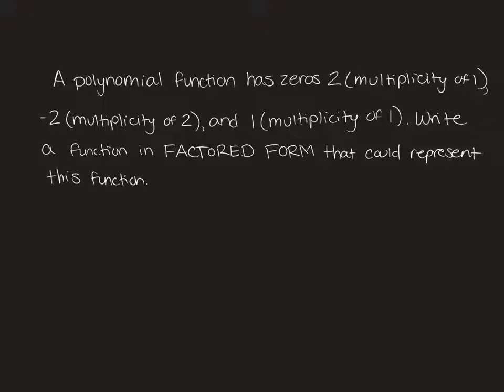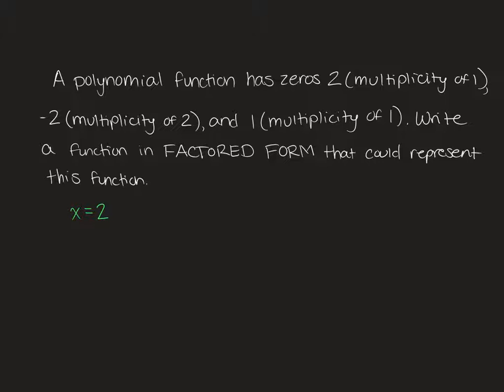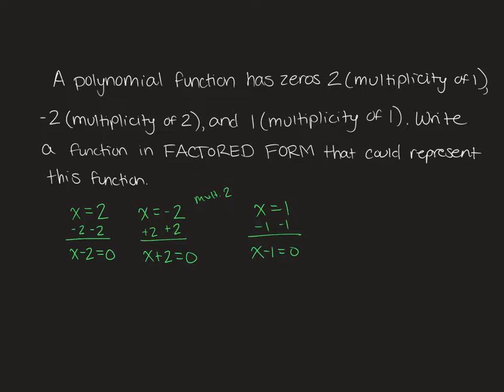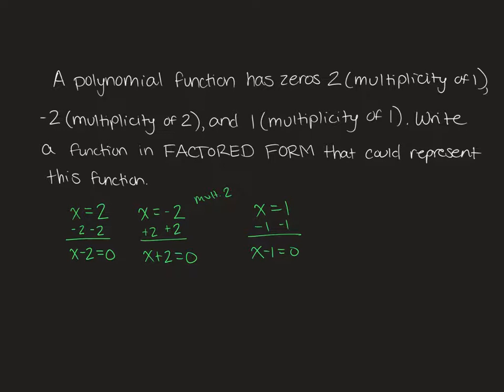A2 DN 1-28